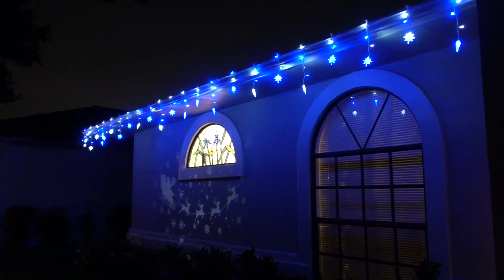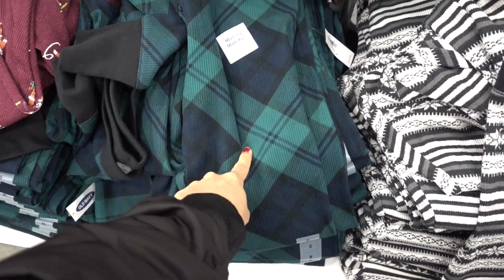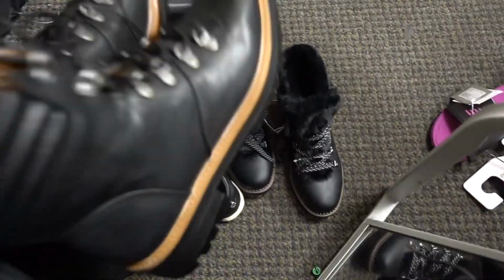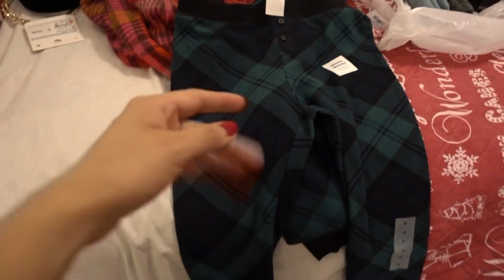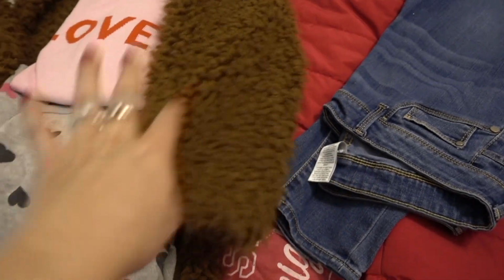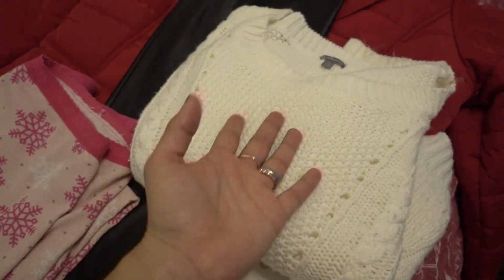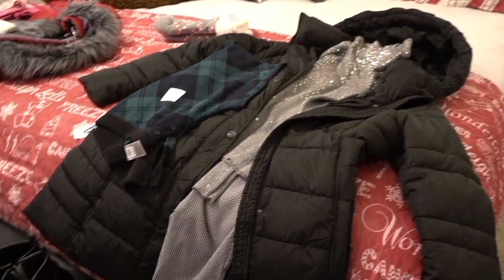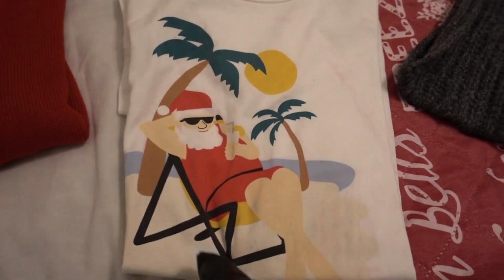PACKING FOR CHICAGO! | VLOGMAS #11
Why Hello Healthy Beauties!  Today I got a lot of packing done for our Chicago Trip! I needed some more heavy duty winter things since I live in Florida and it is going to be freezing! So check out how I prepped my outfits for this winter trip. I Hope you enjoy!